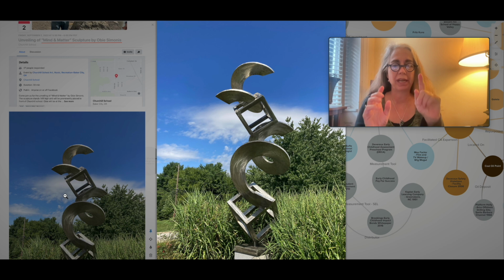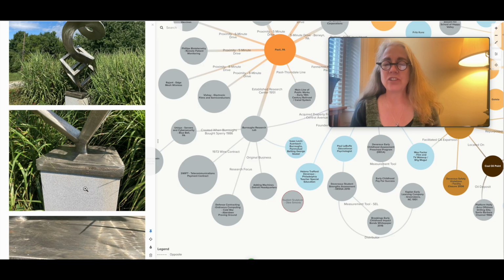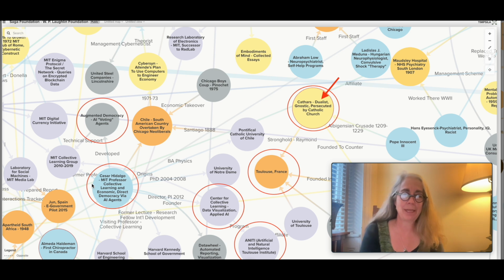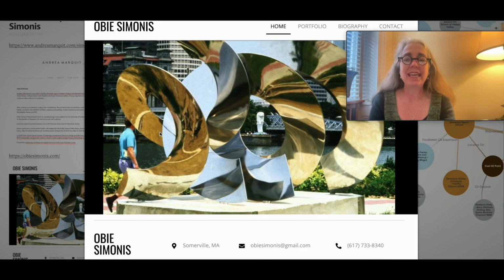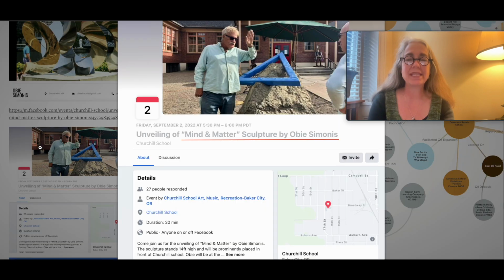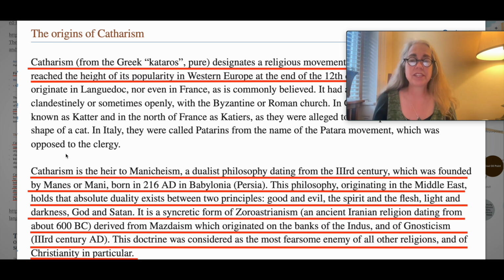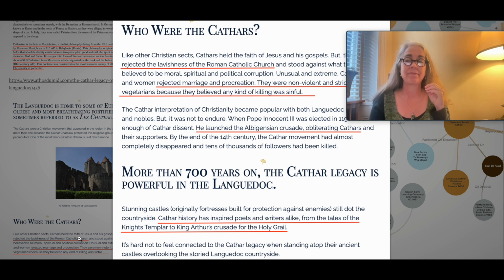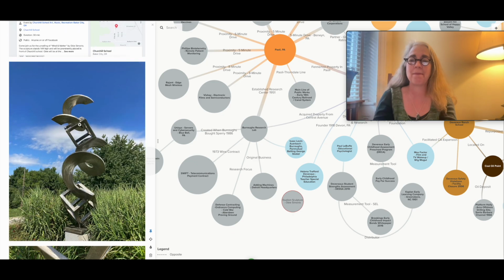Clip on "Dualism" sculpture former Burroughs Research Lab site in Paoli, PA